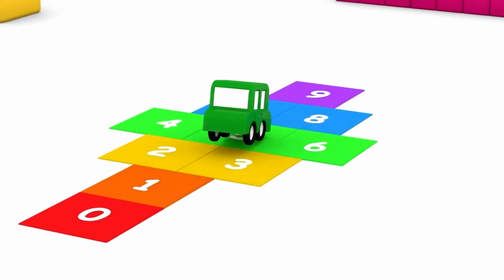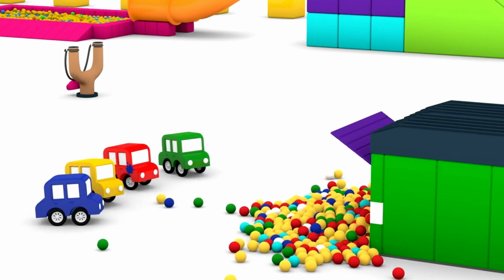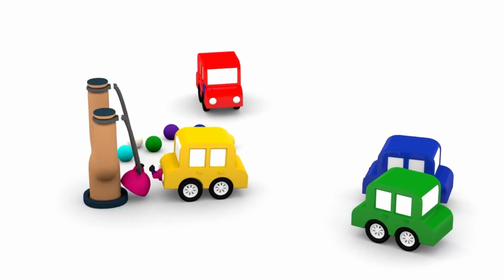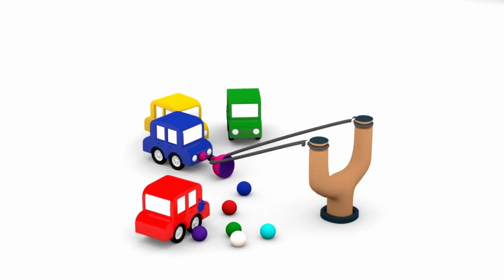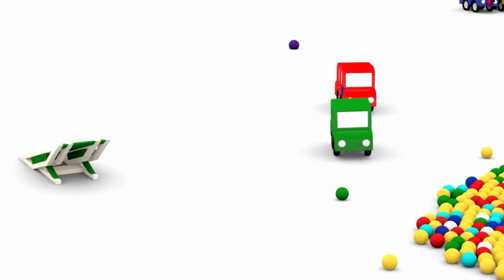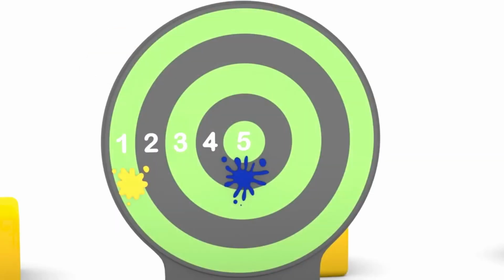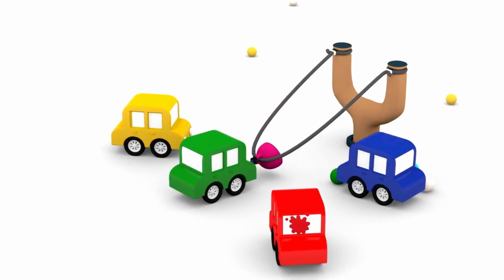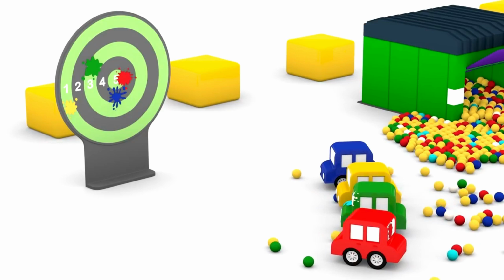Cartoon Cars - BULLSEYE! - Paintball Cartoons for kids - Videos for kids - Kids Cartoons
Paintball at the target with the cartoon cars! Can you get a BULLSEYE? Cartoon compilation for kids - videos for kids.

Kids cartoon where 4 racing cars Cartoon Cars play with paint! Cars for kids in cartoons for children and animation for kids.